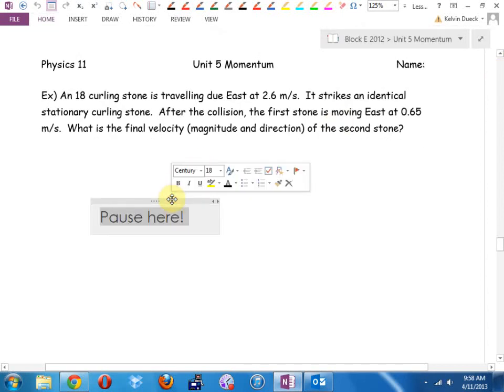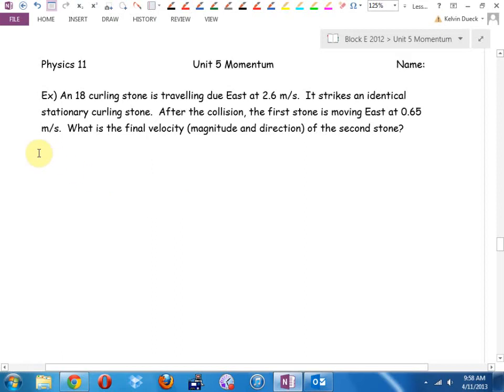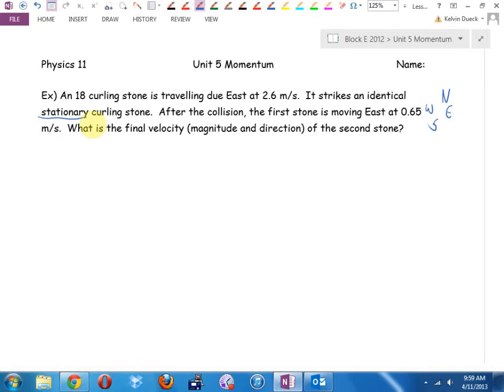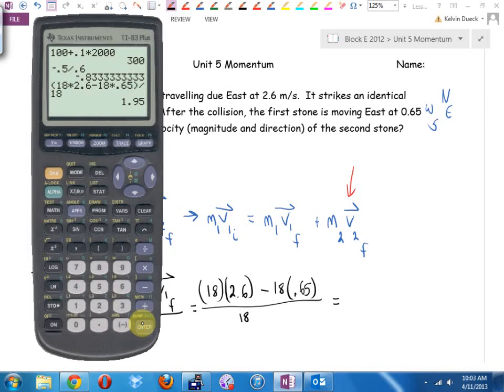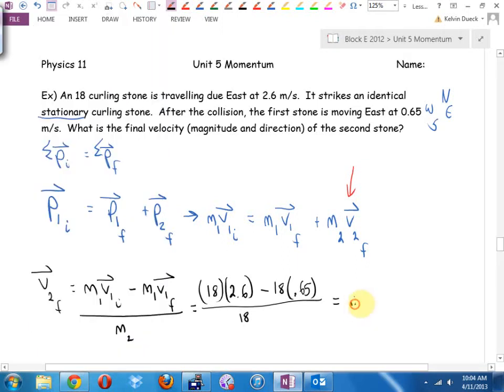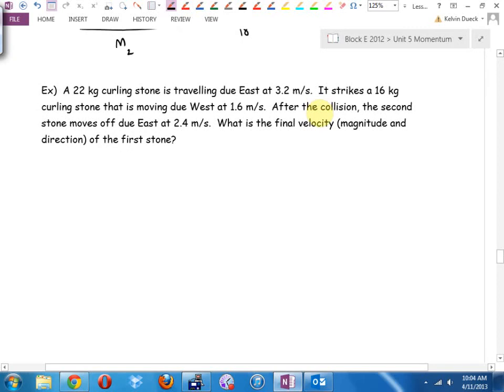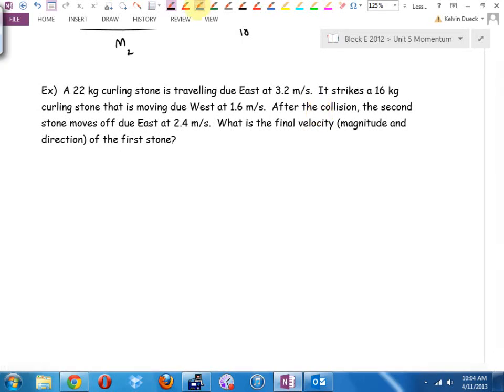Physics 11 U5L3 Conservation of Momentum Part 2